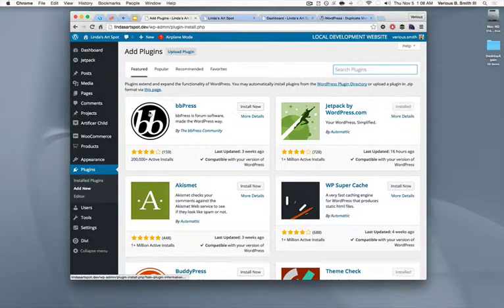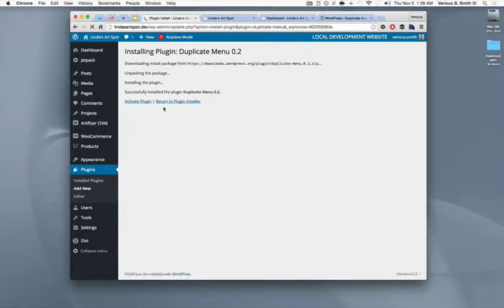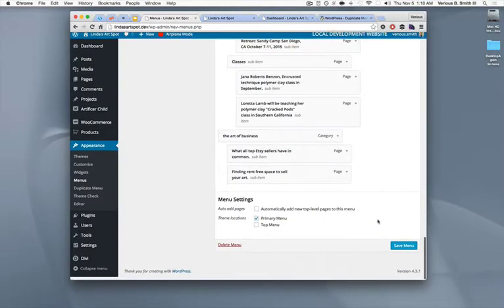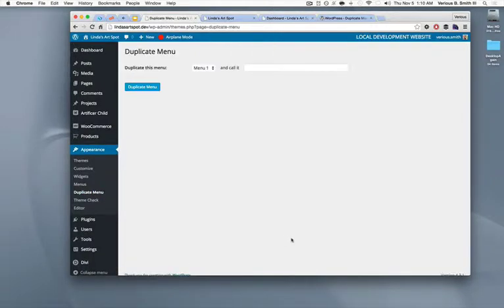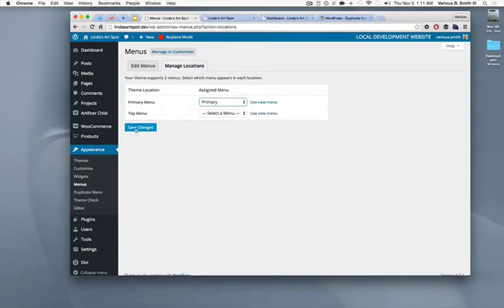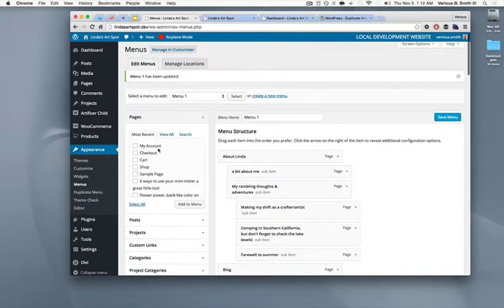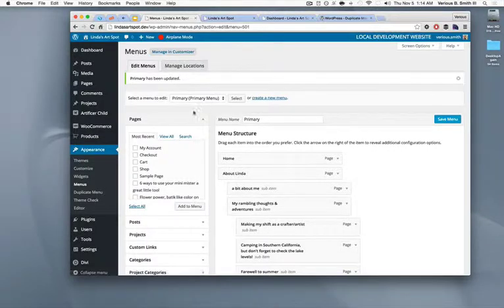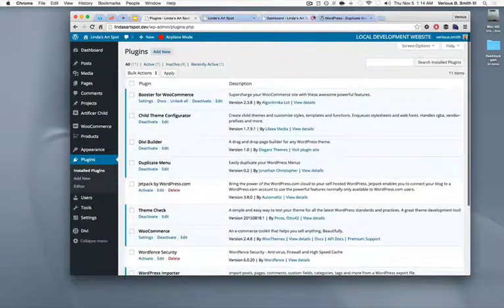Plugin Playground - Duplicate Menus In WordPress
This video is one in a new series of videos called Plugin Playground.  This is where i experiment with various plugins from the 40,000 plugins in the WordPress Repository & some of my preferred Premium WordPress Plugins.

The Duplicate Menus In WordPress allows you to add a function in the WordPress administrative area whereby you can duplicate a WordPress Menu.  This plugin is FREE and will come in handy when you are handling larger menus in the WordPress Menu Interface.